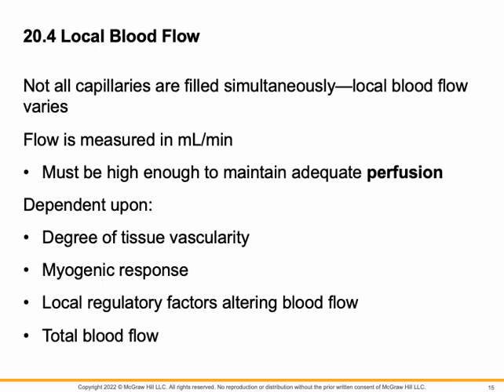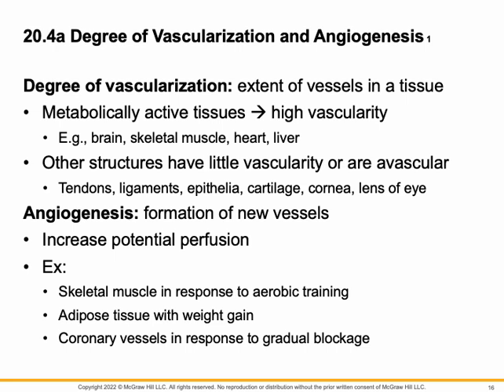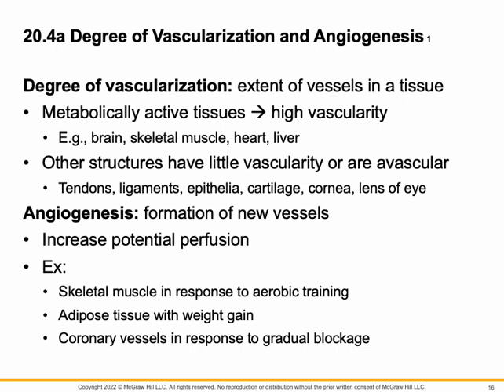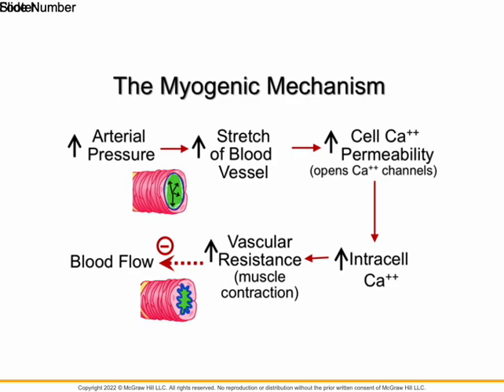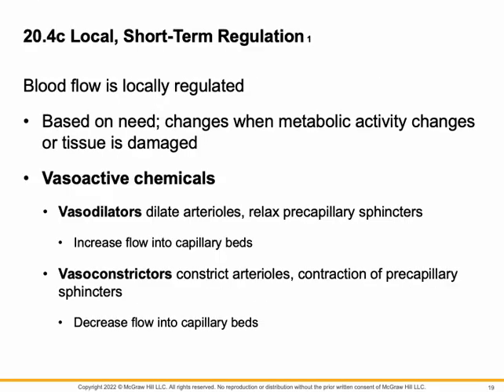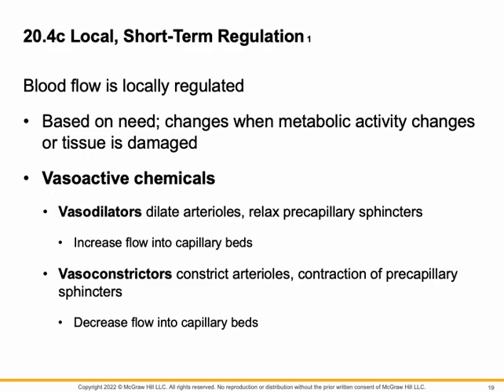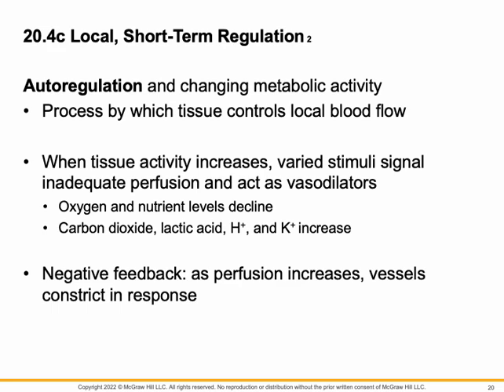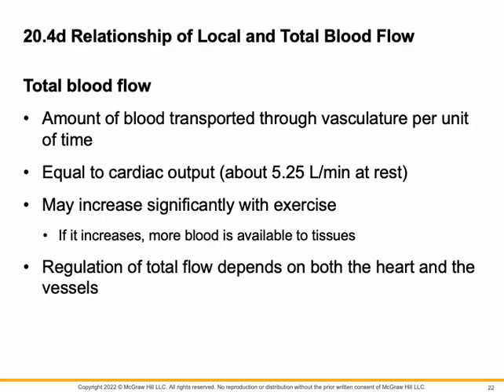Blood Circulation | Local Blood Flow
In this video, I discuss the major factors that influence local blood flow to tissues. Topics addressed include vascularization, angiogenesis, the myogenic mechanism, and local chemical regulators.